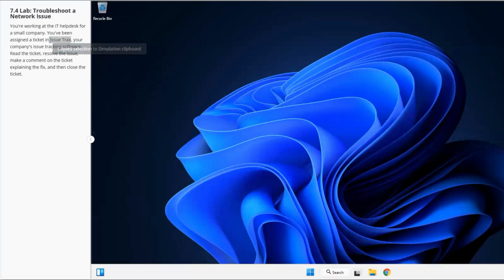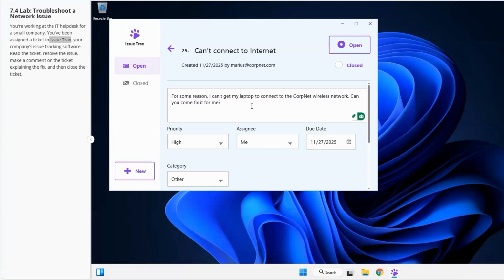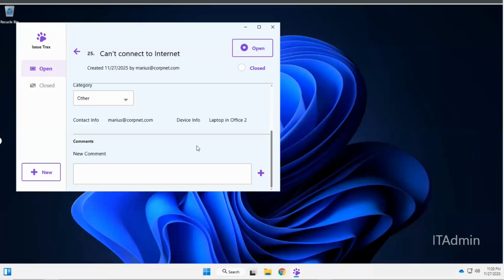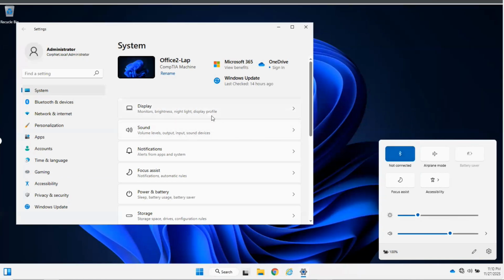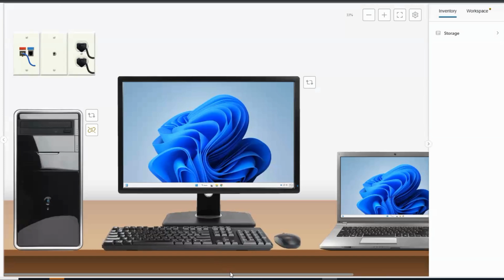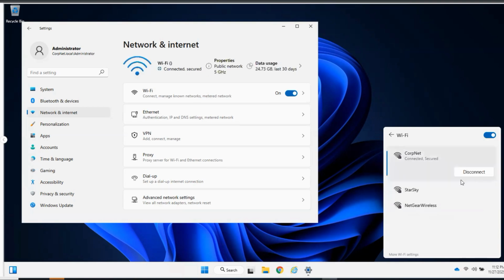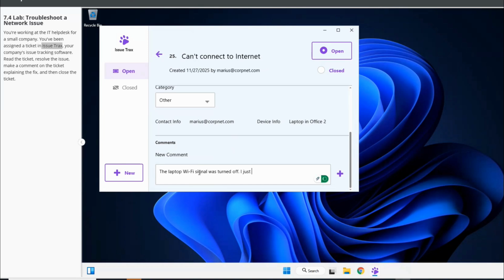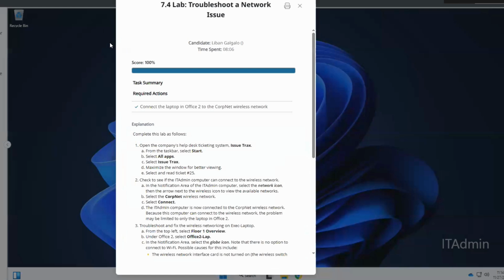7.4 Lab: Troubleshoot a Network Issue Step by Step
Troubleshoot a Network Issue